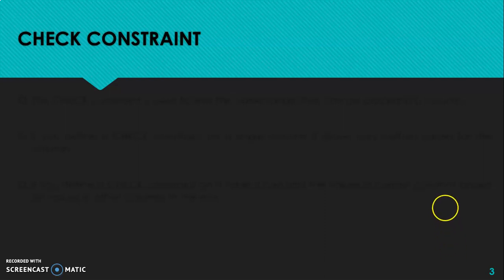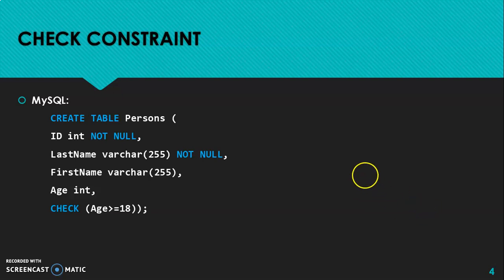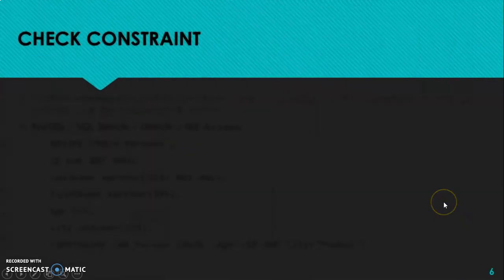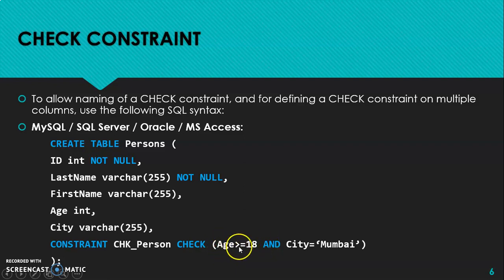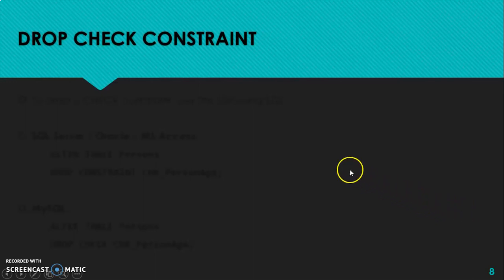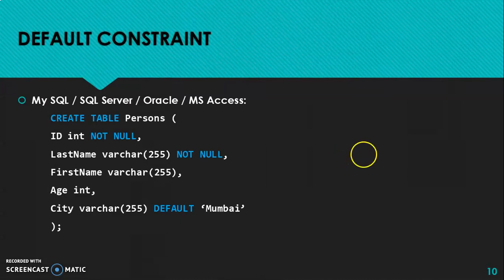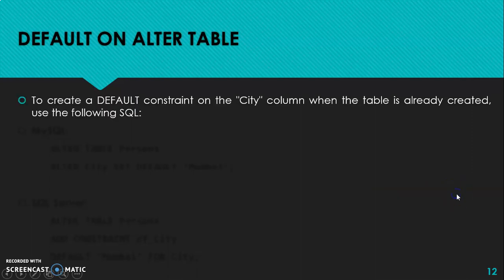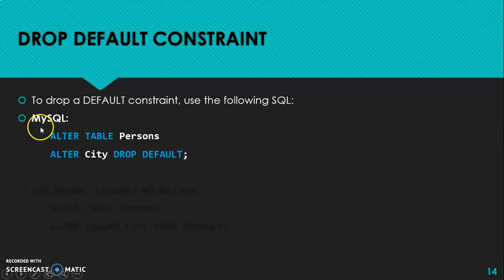2 08 Data Integrity Constraints Part 3